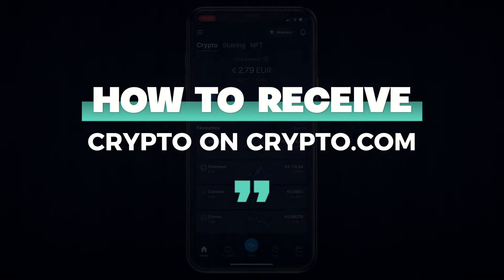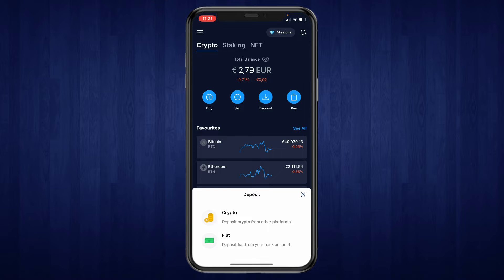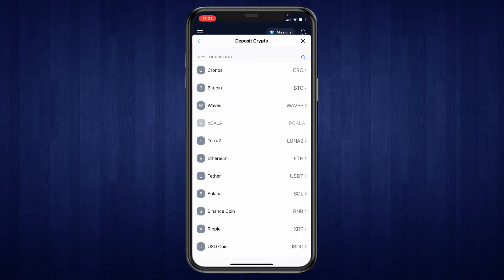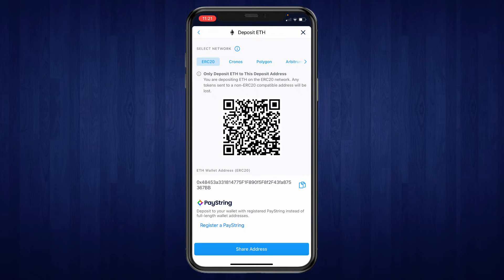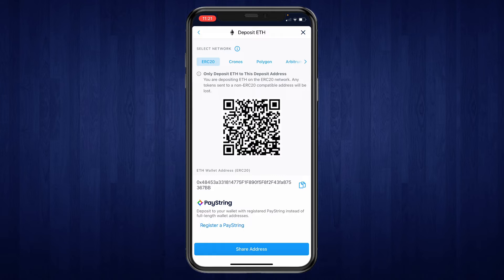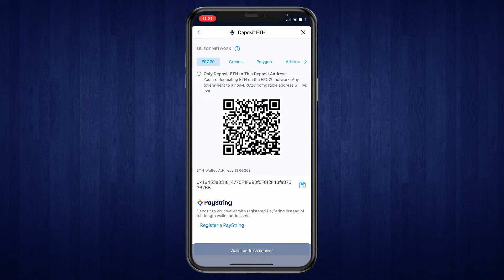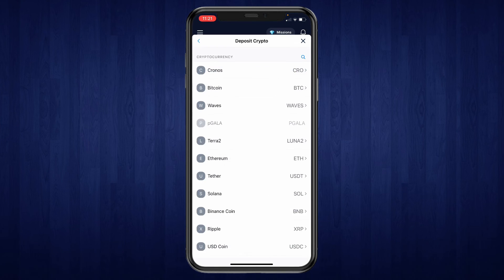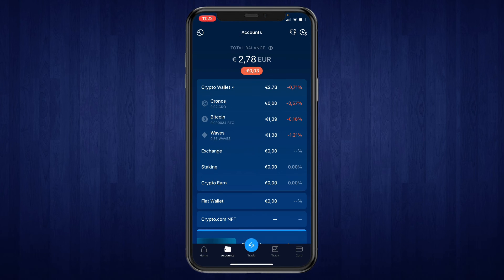How to Receive Crypto on Crypto.com (2026)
In this video I'll show you how to receive crypto on Crypto.com.

Contents:
- how to deposit crypto on crypto.com
- how to find wallet address on crypto.com
- how to receive crypto on crypto.com